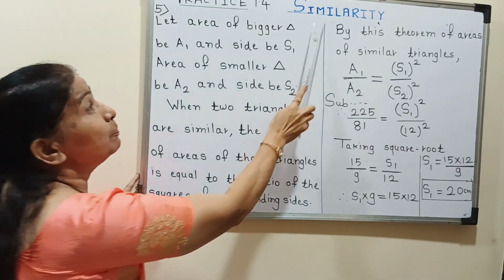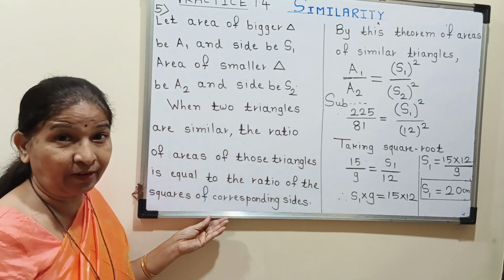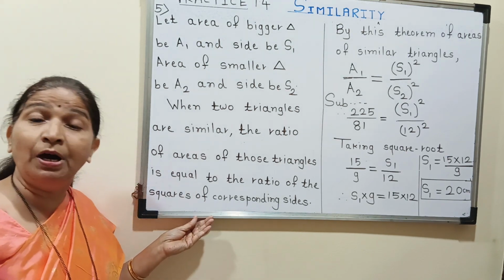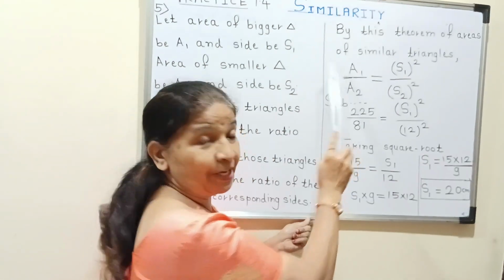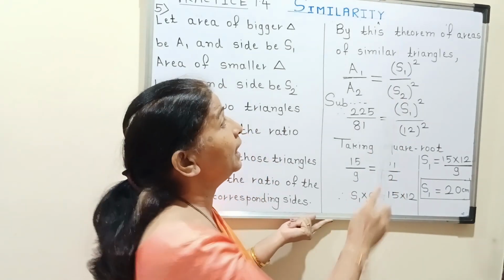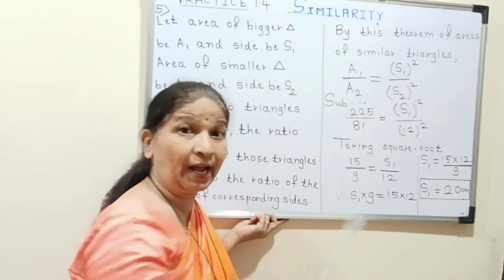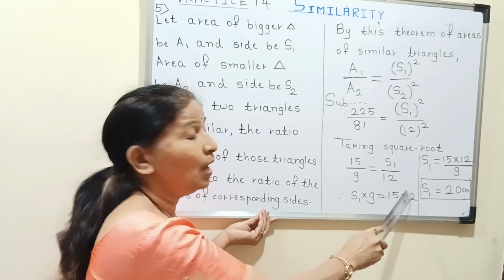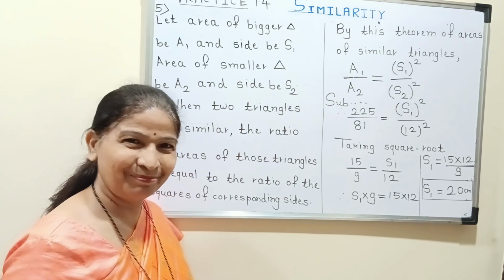10 May 2024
10 th MATHEMATICS -2(1.4)